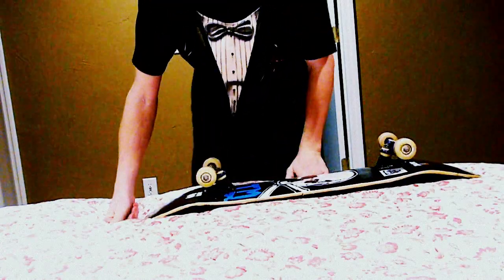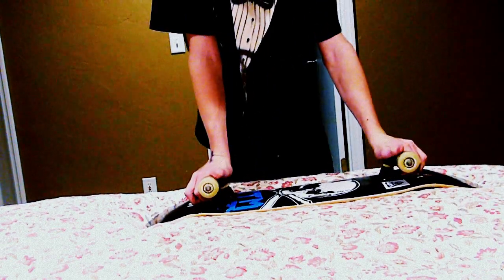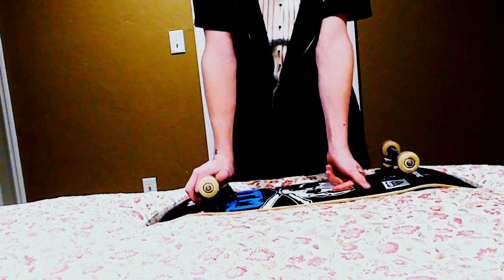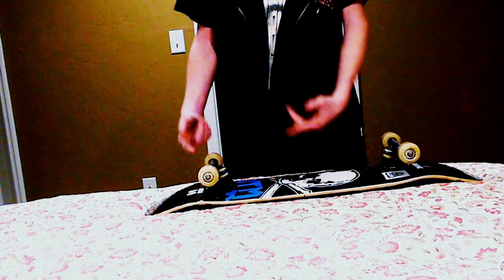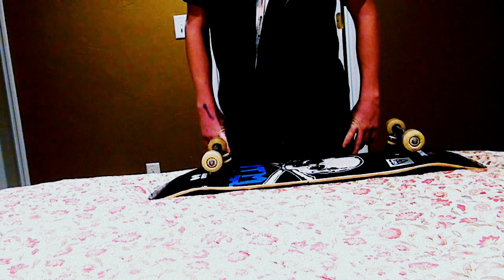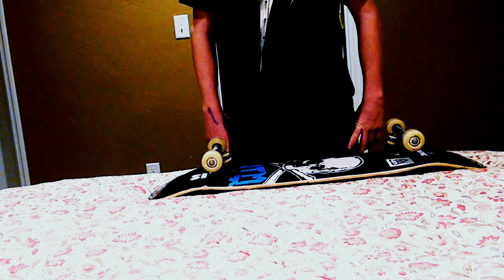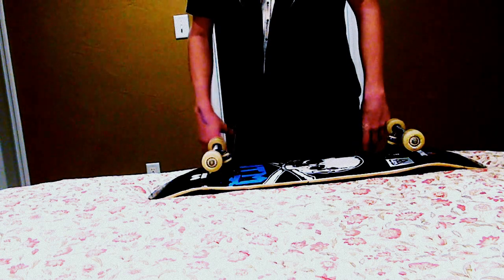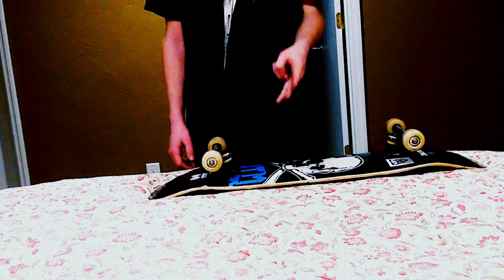Mini Logo Bearings Review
My review of SKATE RATED Mini Logo Precision Skate Bearings